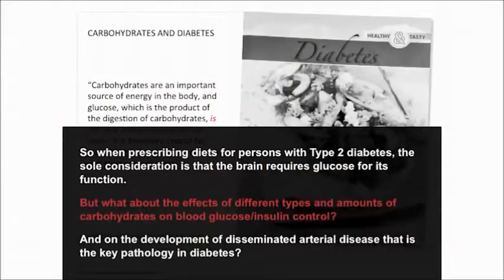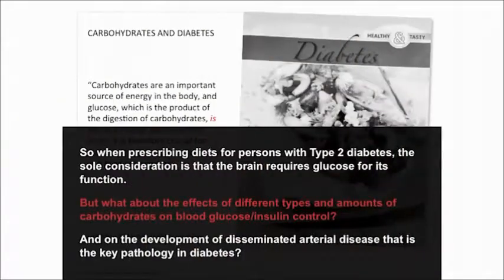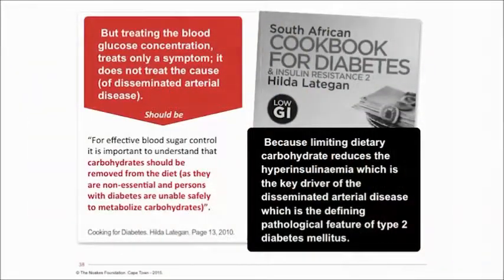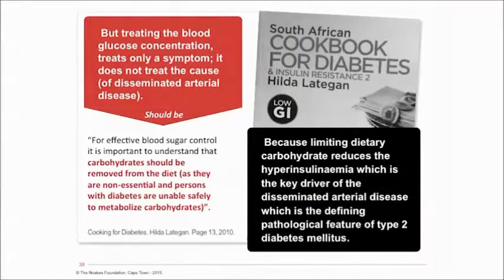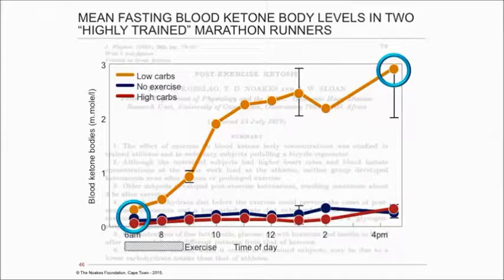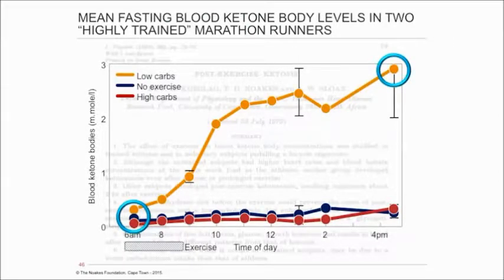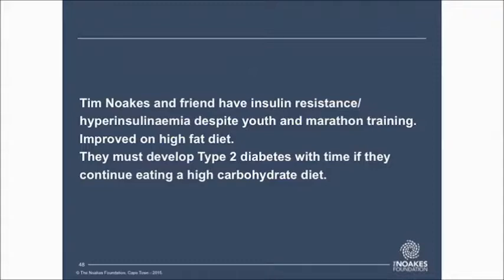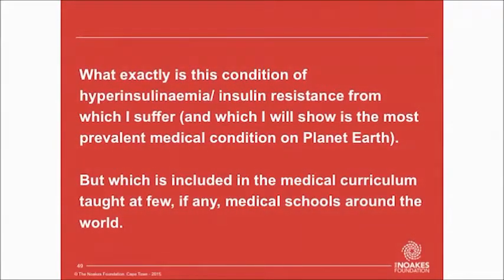LCHF on Trial p1-6